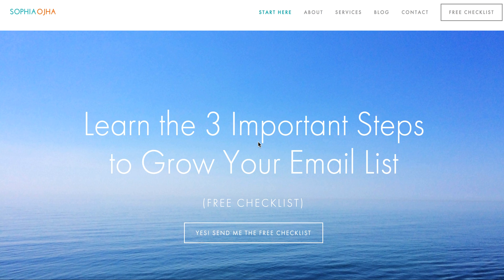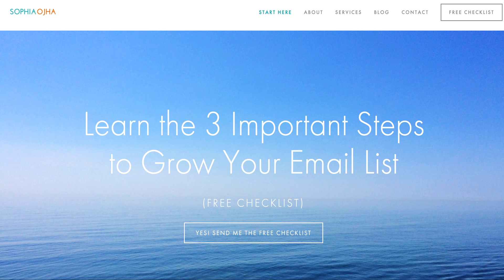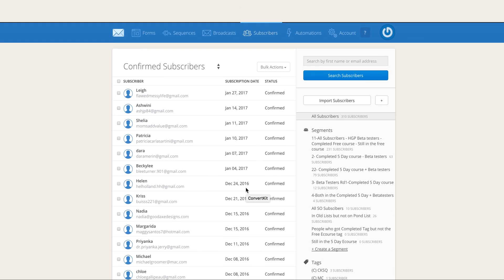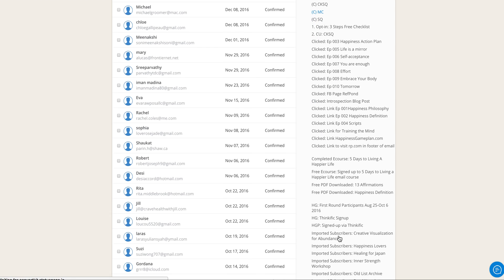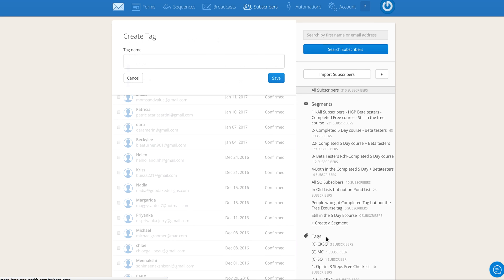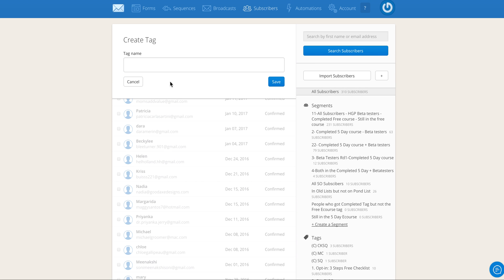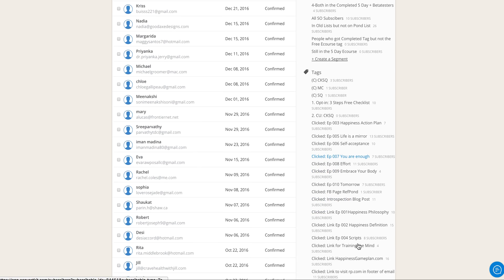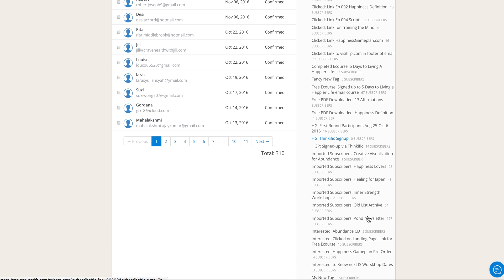006: How to Create A New Tag in Your ConvertKit Account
Hey Y'all! In this video, I show you how to quickly create a new tag inside ConvertKit. Tags are used to track what are the behaviors and preferences of your subscribers and comes in very handy when you create a targeted sales funnel - which leads to higher sales and conversion.

[Created by Sophia Ojha - I am Certified ConvertKit Expert specializing in helping bloggers build profitable businesses using email marketing tools and strategies.